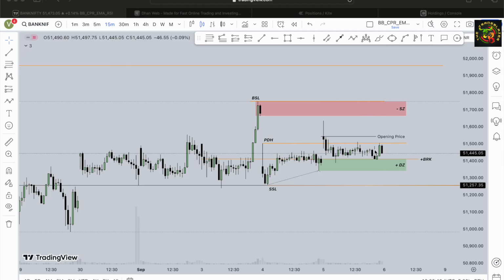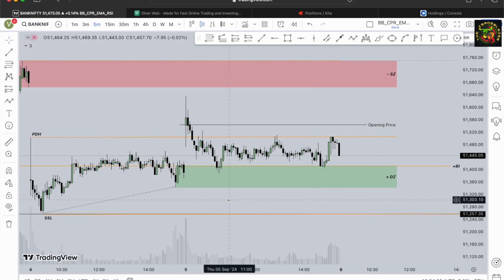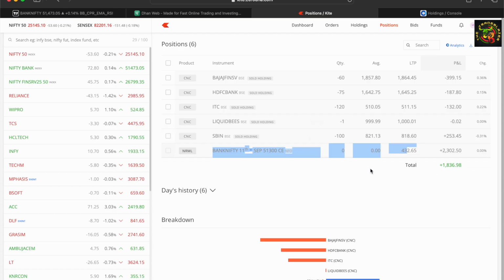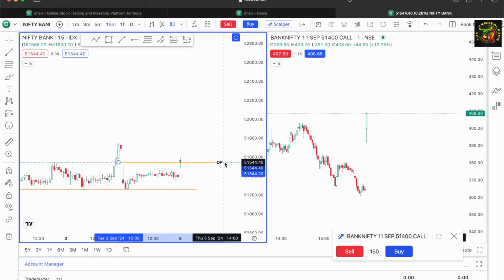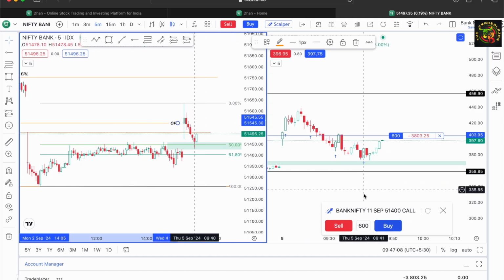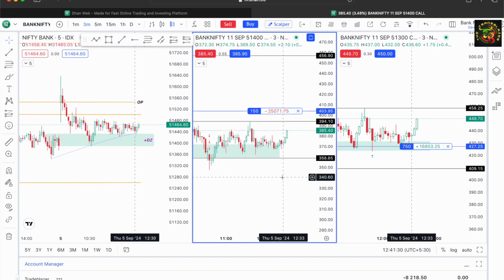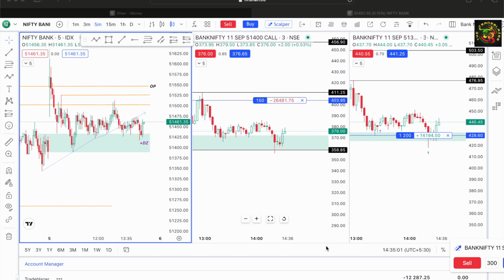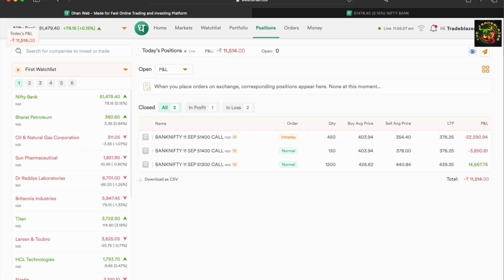LIVE Options buying | 5 Sep 2024